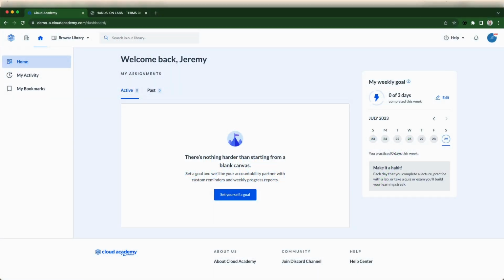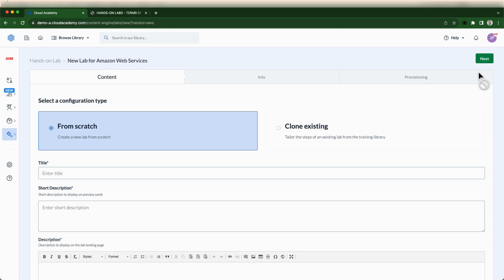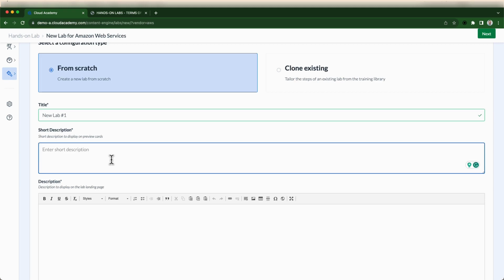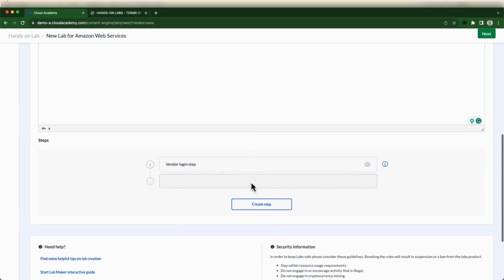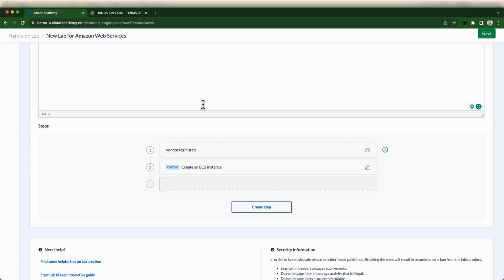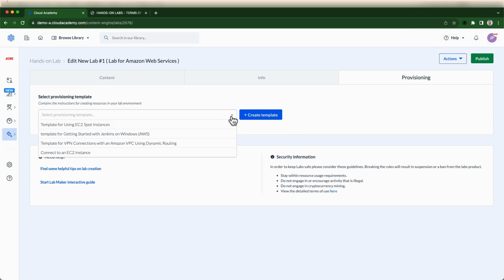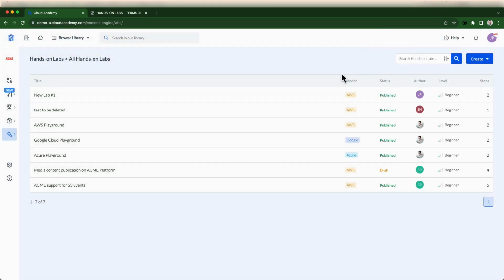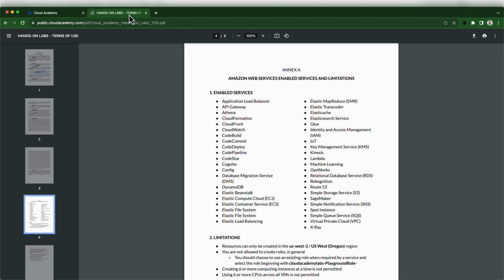Cloud Academy Lab Maker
Introducing Cloud Academy's Lab Maker: Customize cloud labs at zero cost! Empower your team to learn faster and experiment fearlessly with AWS, Azure, and GCP.